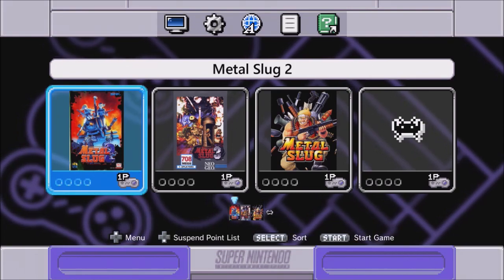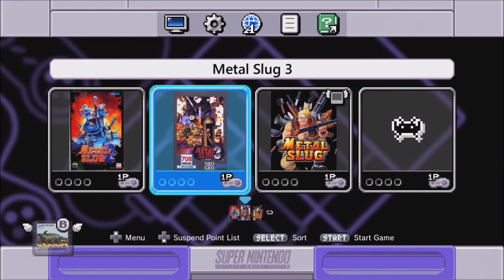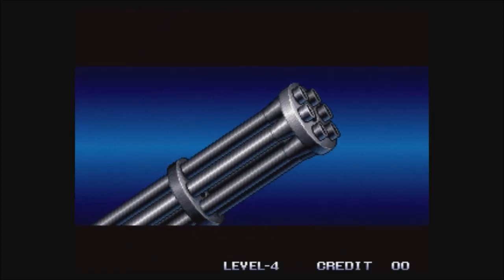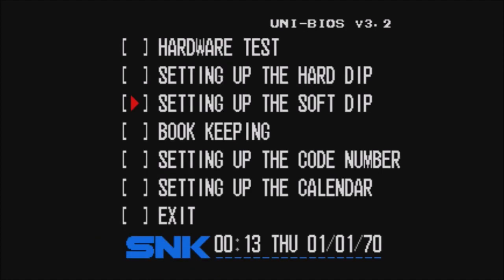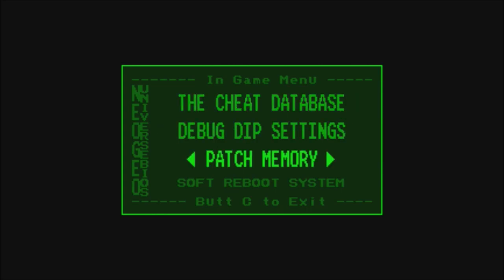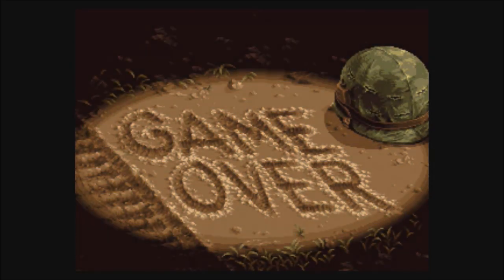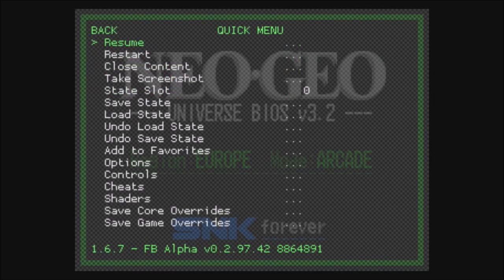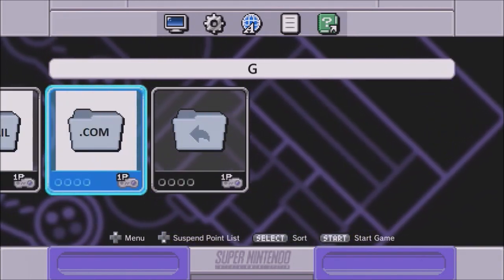How to enable blood in the Metal Slug Arcade Series (Neo Geo games) on the SNES Classic (Tutorial)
So if you're tired of your soldiers sweating after you shoot them then this is the tutorial for you! HUGE Thank You to the very intelligent Matthew Squibbs for linking me to a video on how to get this done. Have fun painting the town red!

How to run Metal Slug on the SNES Classic